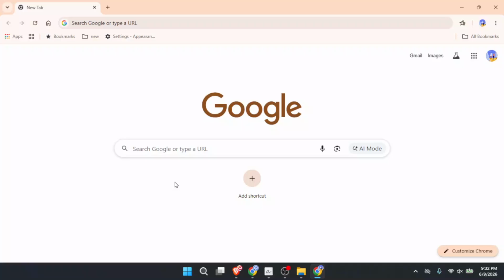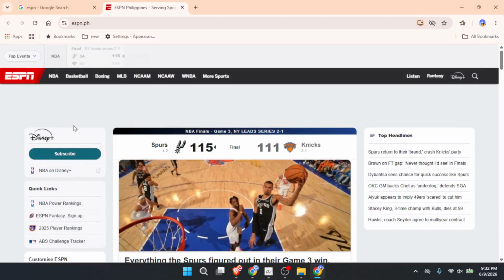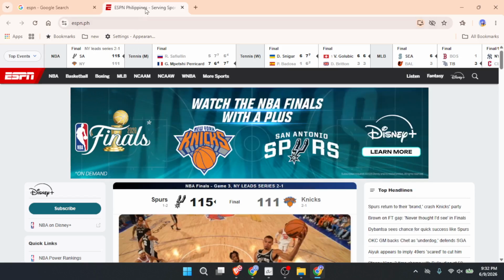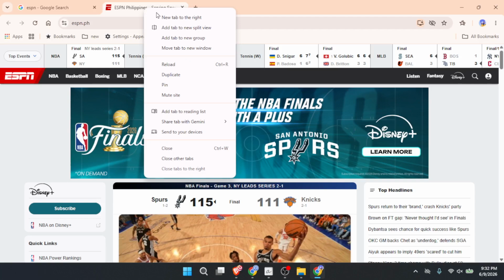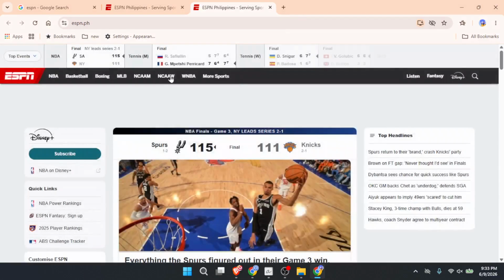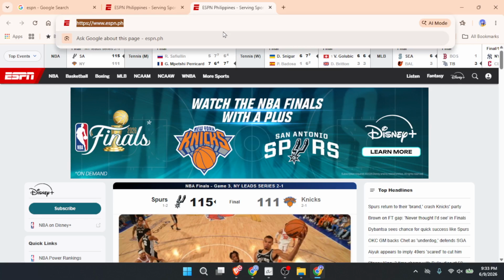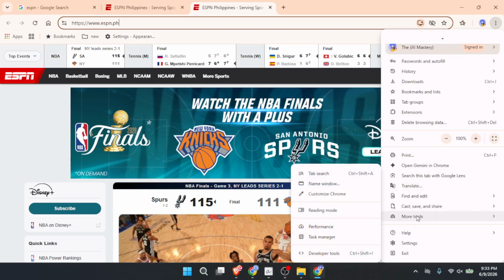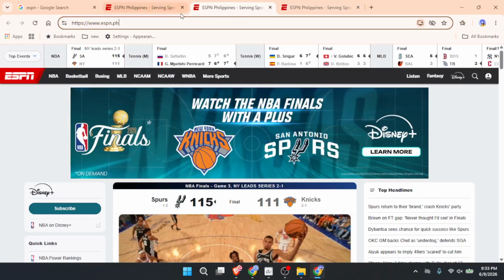How to Duplicate Tabs on Google Chrome (Tested)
In this video, we discuss how to duplicate tabs in Google Chrome using three simple methods. You'll learn the right-click duplicate option, keyboard shortcuts for Windows and Mac, and the Chrome menu approach, making it easy to duplicate a tab in Chrome quickly. Whether you need to duplicate tab in Chrome for research or multitasking, these tips will save you time.

00:00 Introduction to Duplicating Tabs
00:18 Opening a Webpage to Duplicate
00:46 Method 1: Right-Click on Tab
01:06 Selecting the Duplicate Option
01:21 Method 2: Keyboard Shortcuts
01:40 Mac Shortcut: Command + L and Command + Enter
01:52 Method 3: Chrome Main Menu
02:05 Using More Tools to Duplicate
02:15 Tips for Managing Duplicated Tabs
02:32 Caution with Shopping and Banking Pages
02:51 Summary of All Three Methods